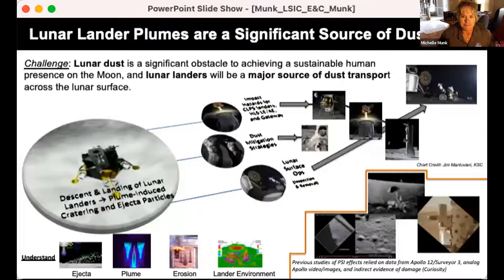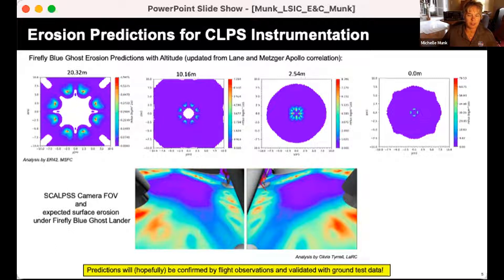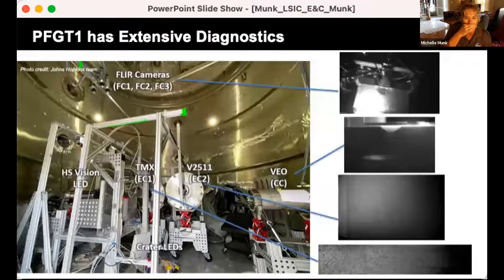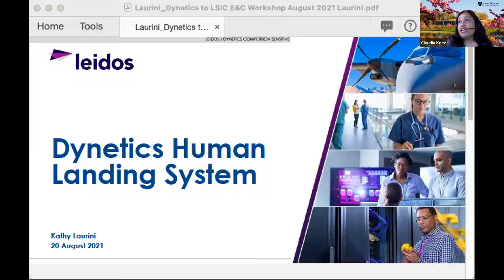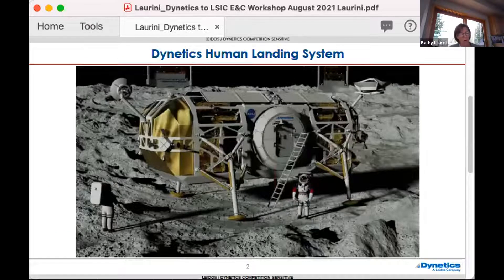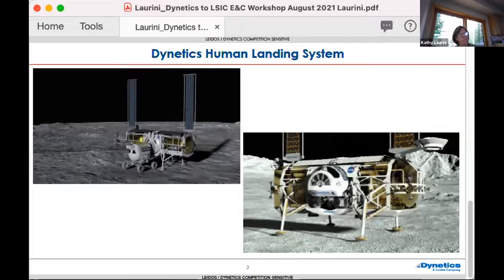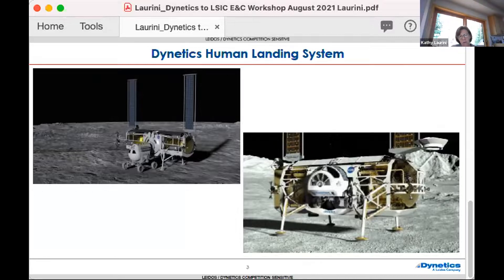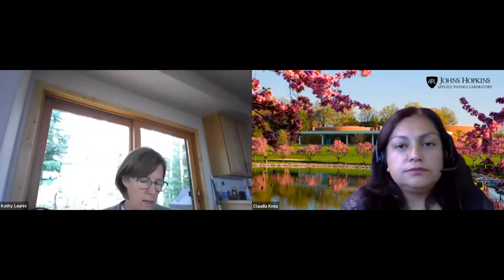LSIC Excavation & Construction Workshop - Launching & Landing Pads Panel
Presentation given as part of the LSIC Excavation & Construction Workshop held on 20 August 2021. Panel featuring Kathy Laurini of Dynetics and Michelle Munk of NASA on Requirements of Lunar Launching. Landing Pads.